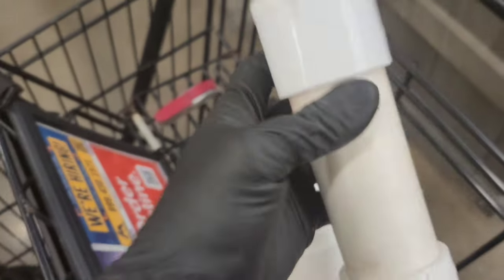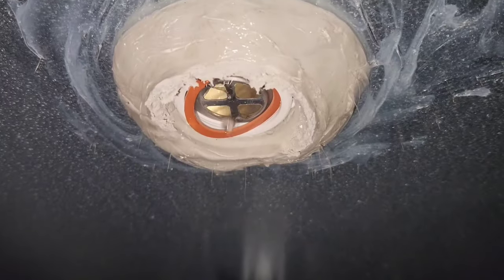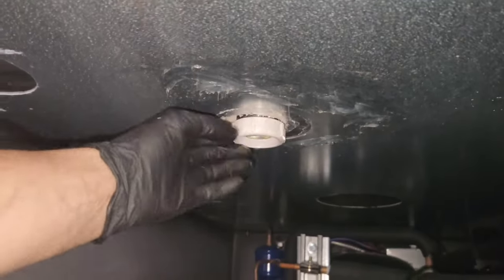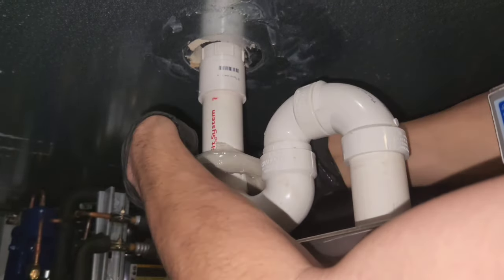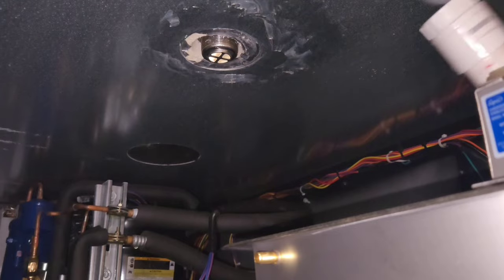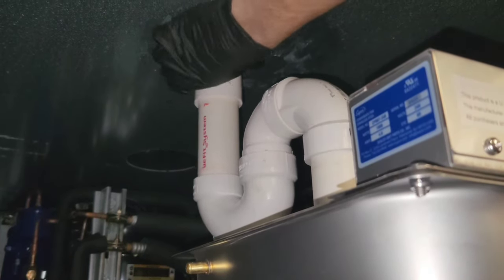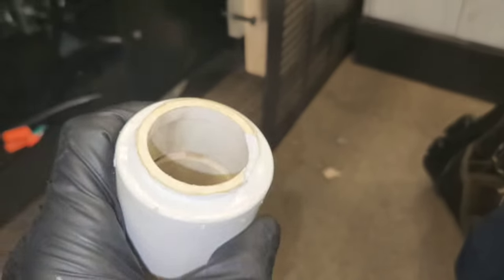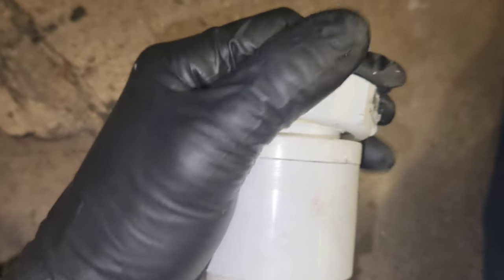Drain Line Snapped Off The Pan Outlet Replaced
YT181
I uploaded this video to show how easy it is to break something. While the design of this from the manufacturer is not the best, I still need to pay more attention to prevent something like this from happening in the future because I may not be as lucky next time. hope you guys enjoy it
This video is covering a simple replacing of a prefabricated drain line that I received from the unit's MFG, under MFG warranty, shipped directly to my house. It was unclear what caused the ptrap section of the drain to break and fall from female thread connector, but it was not field repairable per the MFG. I did not initially realize that it was this simple of a repair, and was expecting to have to remove the stainless pieces above it. I did not prime the Ptrap since it will prime after some water get flowing into it.